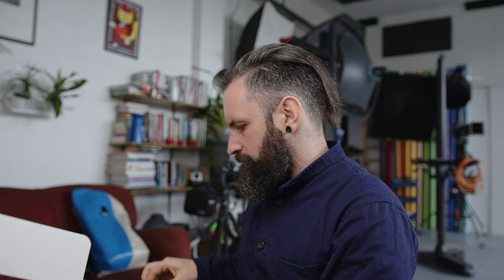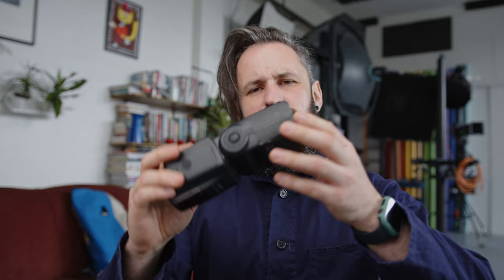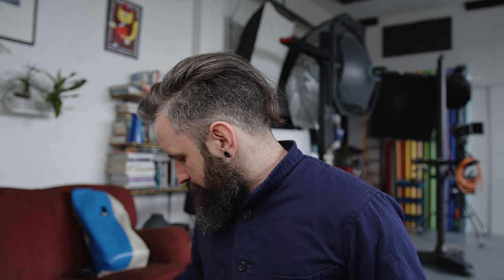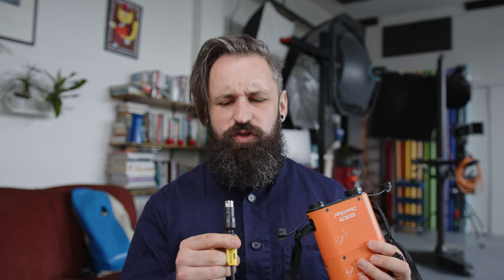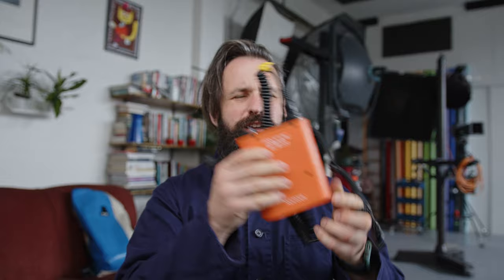Why I NEVER used Godox Flash - Godox V860 IIIc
In todays video I look at the Godox V860 mk3 C speedlight, alongside the history of speedlight use in my profession as a photographer.